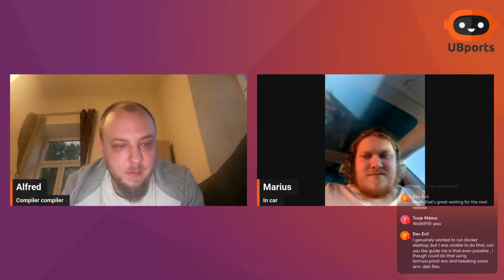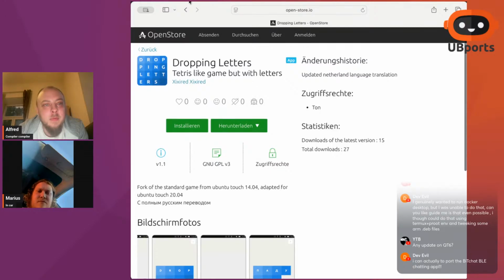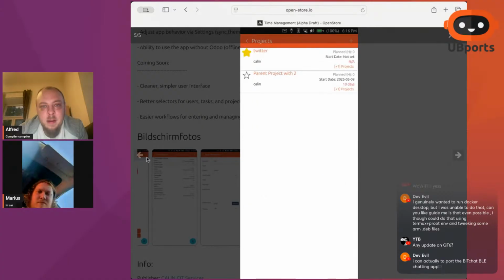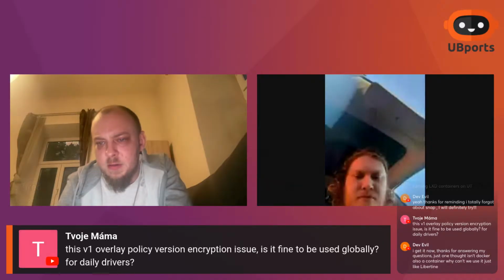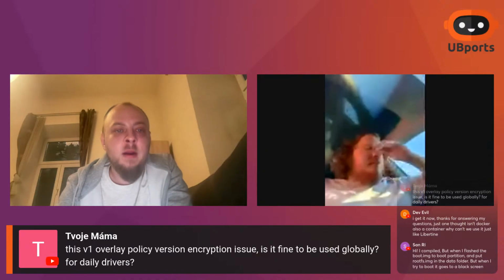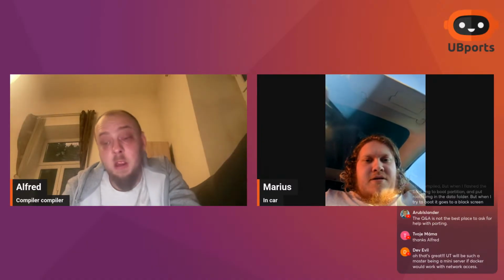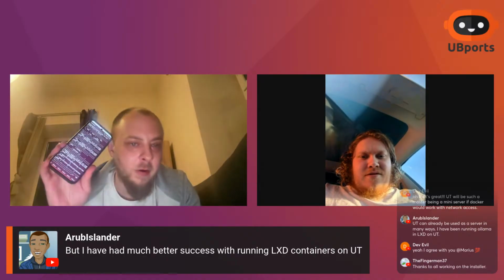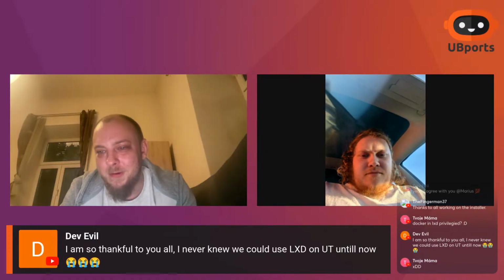Ubuntu Touch Q&A 169